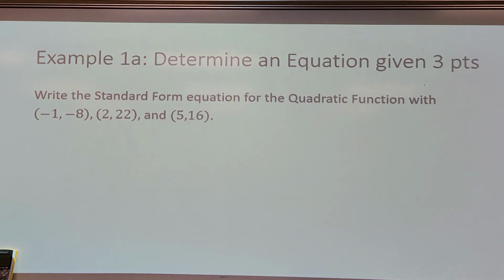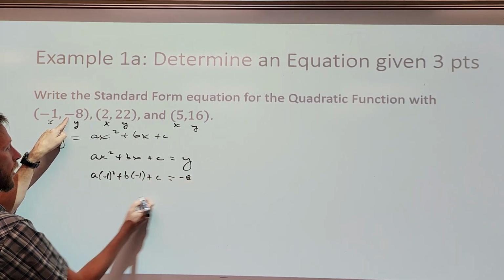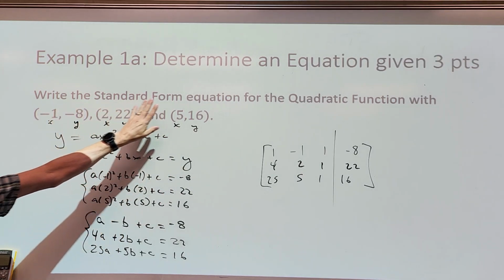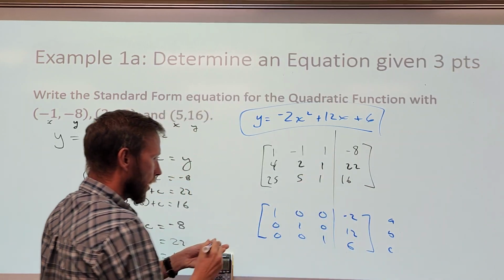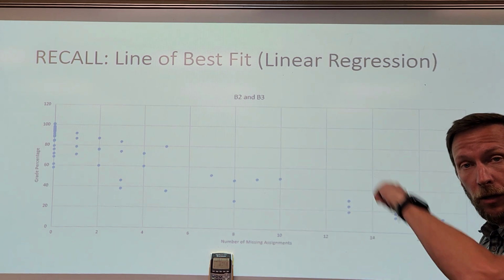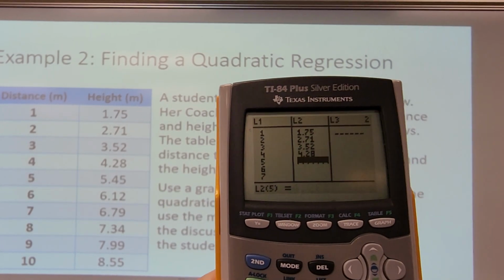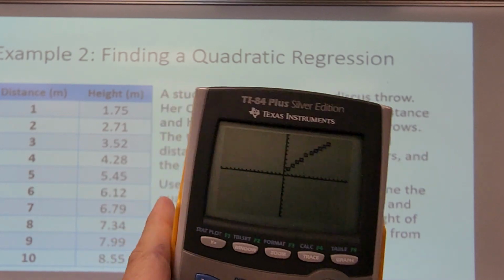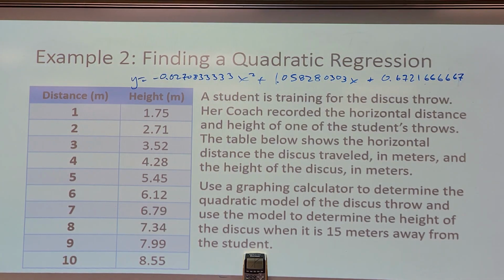Alg2 Lesson 2-2b: Quadratic Regression